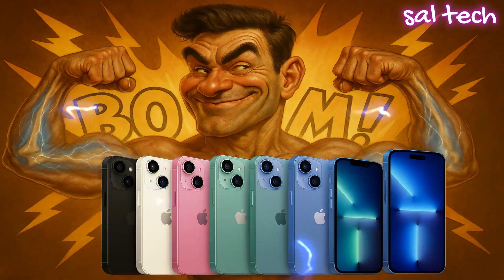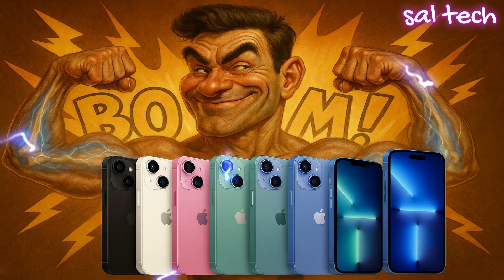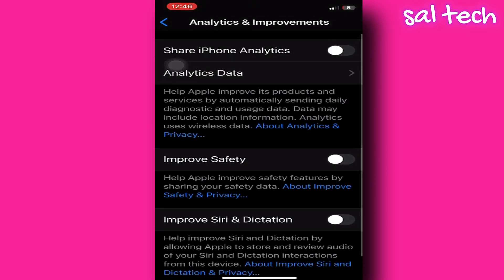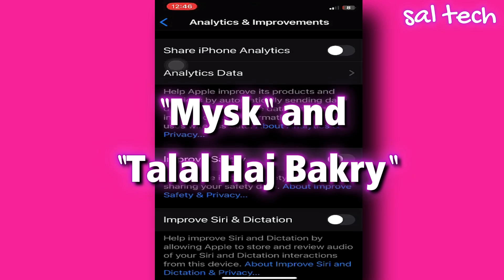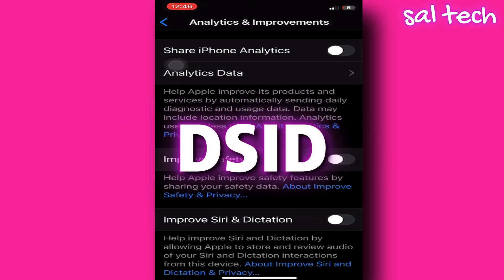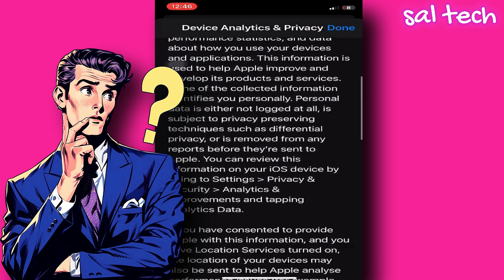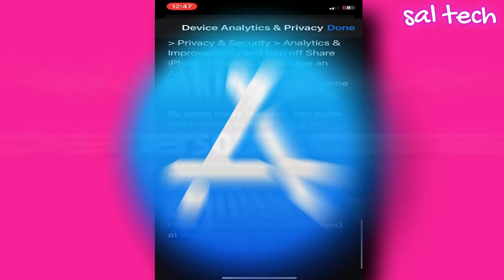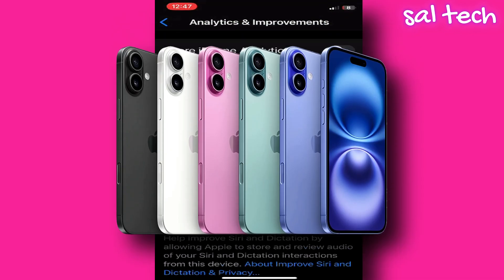Your iPhone Is Spying on You — Here’s the Hidden Setting to Turn Off! 🔒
Think your iPhone protects your privacy? Think again.
Even with all tracking settings OFF, Apple may still be collecting your private data through a hidden feature called Device Analytics.

🕵️‍♂️ In this video, you’ll discover:

    How Apple tracks you silently using DSID

    What kind of personal info is secretly sent to Apple

    Why this goes beyond normal analytics

    How to TURN OFF this spying in less than 60 seconds

📢 Real experts exposed this — and you need to act now!

🎯 BONUS: Step-by-step fix included for all iPhones (iOS 16 & iOS 17)

👇 Watch till the end and take back your privacy!

📌 LIKE this video if you value your data
📌 COMMENT: Did you know Apple still collects this data?